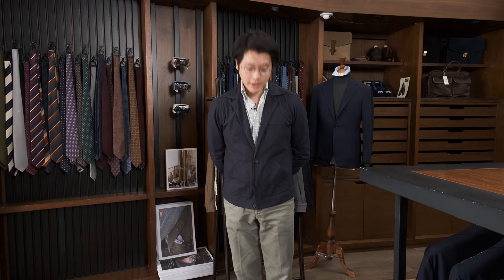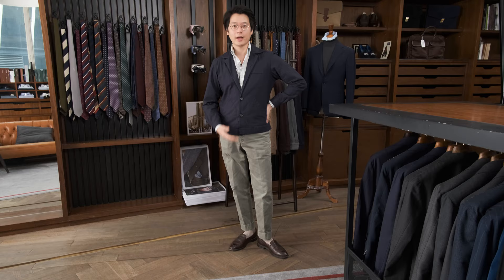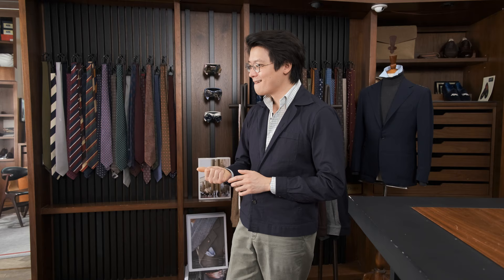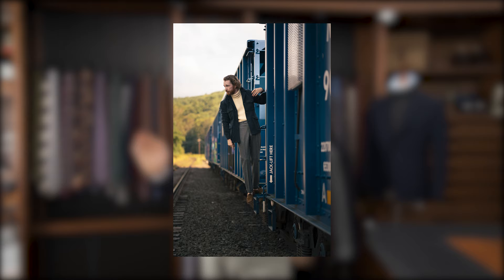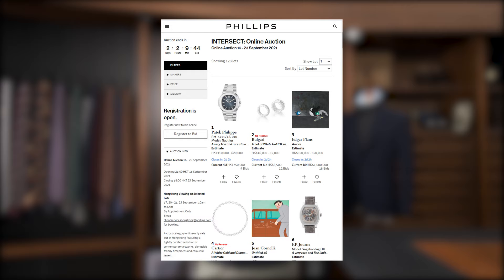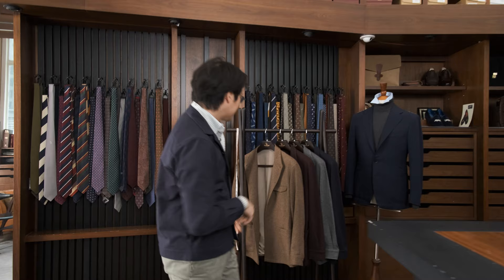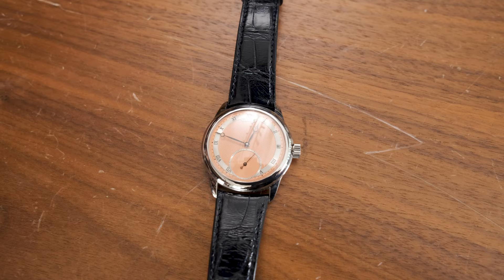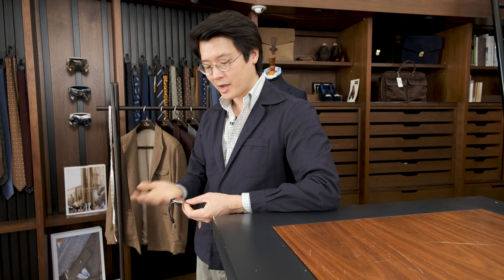What's On - An Early Fall Winter Outfit + Photo Projects!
It's been a while since we've done a What's On! The weather is hot in Hong Kong so Mark has temporarily gone back to wearing his 3PB (three pocket blouson) for some light layering in the still-warm weather. Also, introducing some really enjoyable photo projects we've been working on:

Our Fall Winter Lookbook! Jim Parker, Kamau Hosten and Elliot Hammer took to the road to showcase the latest pieces in our Fall Winter collection.

Our collaborations with Phillips Auction House in Hong Kong on watches, both for sale and our personal collections. Phillips has just launched a great auction called "Intersect" that is worth checking out here: